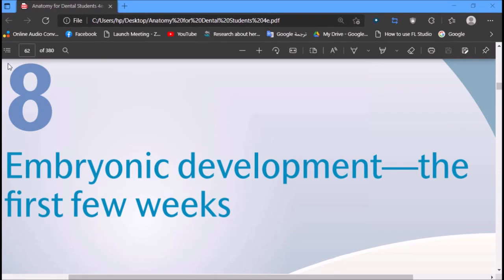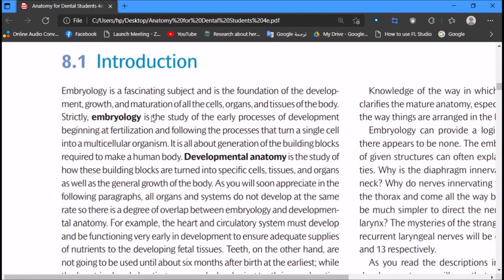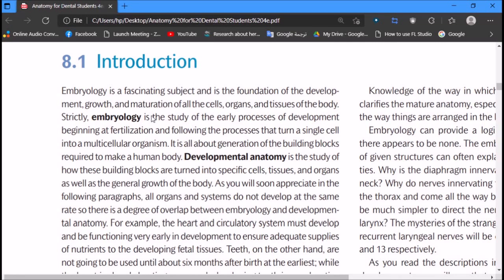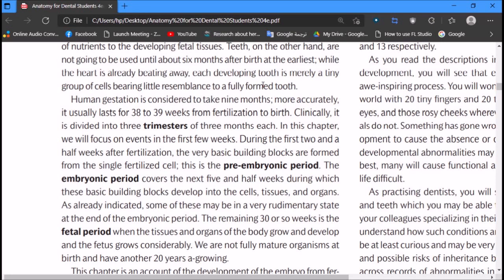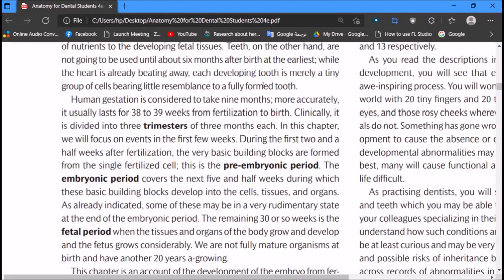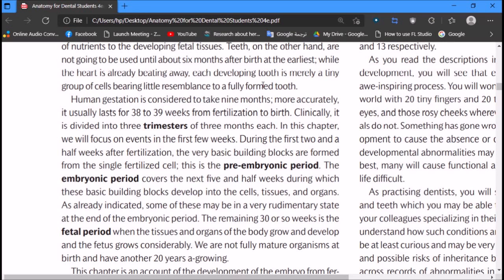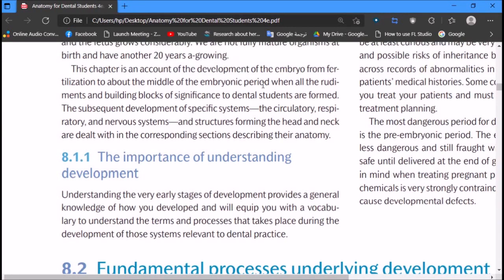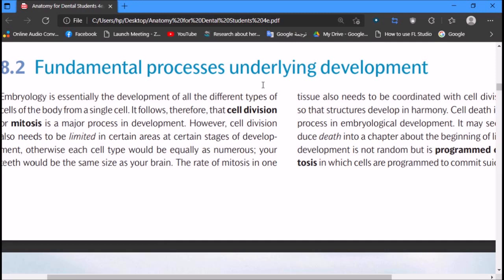#3 let's read "Anatomy for dental students" book page 62,63,64 embryo